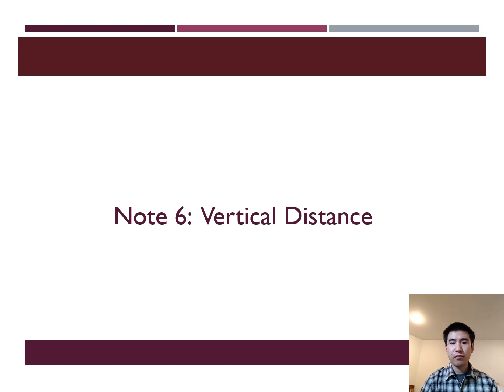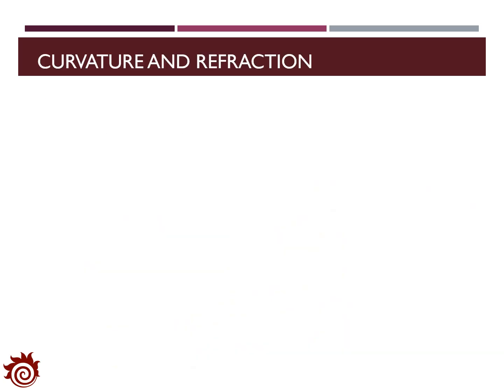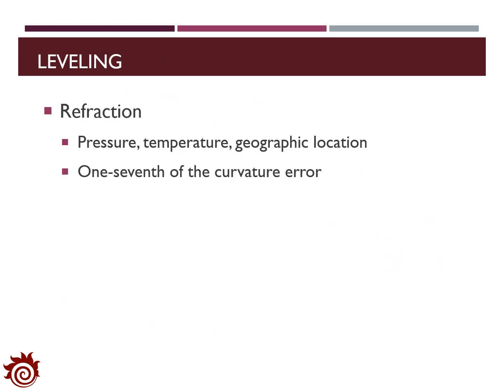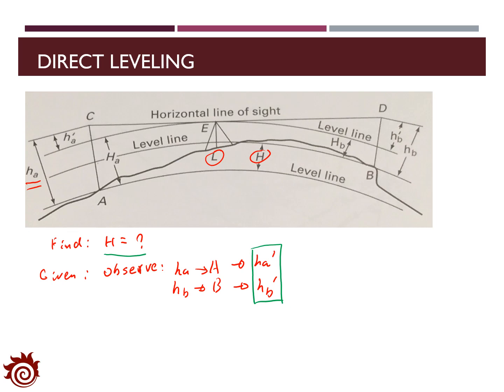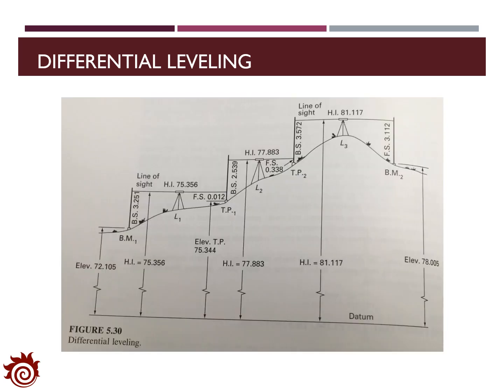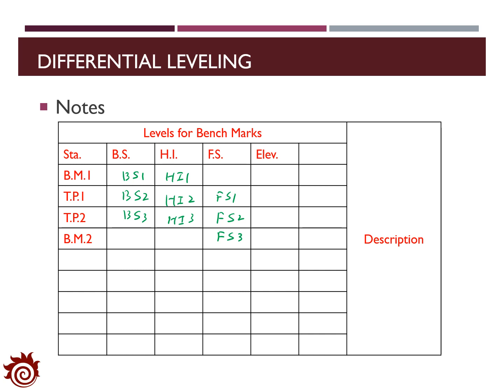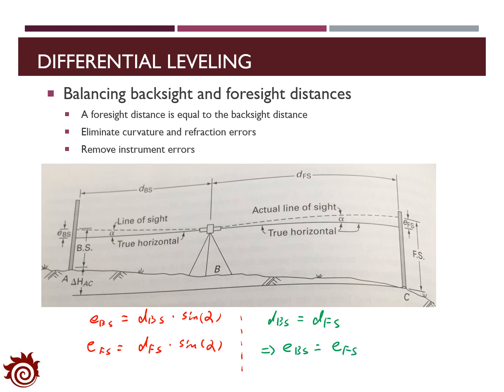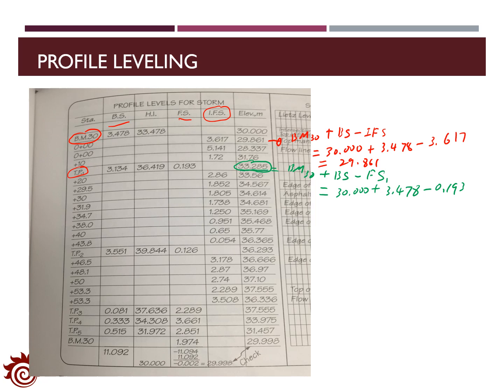Note 6 Leveling